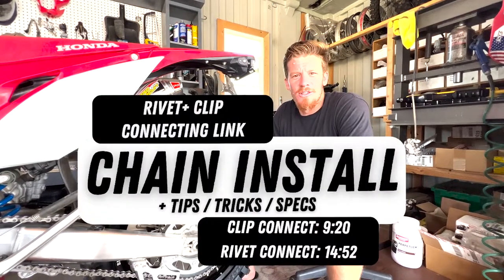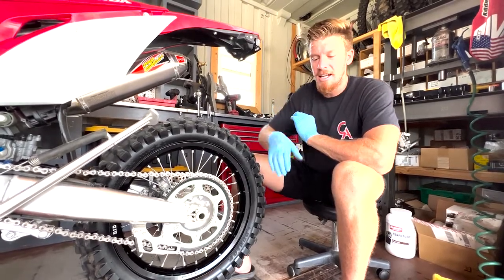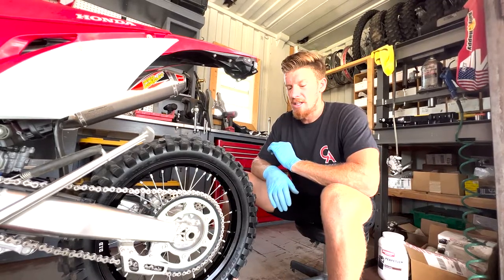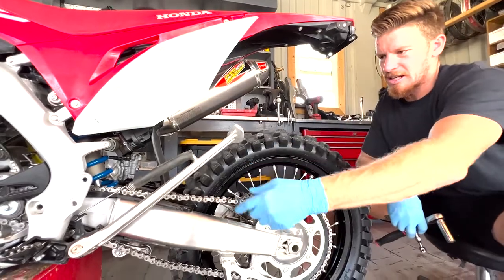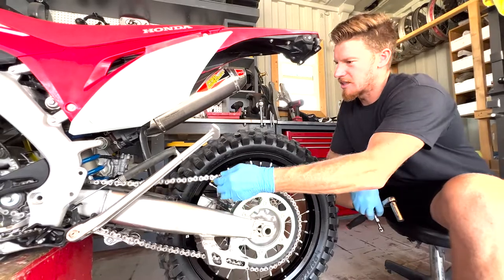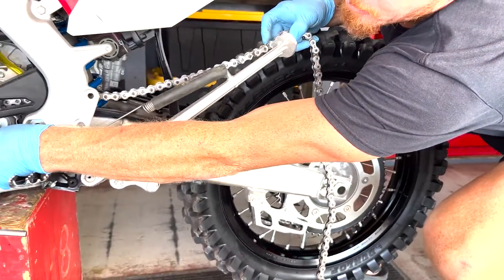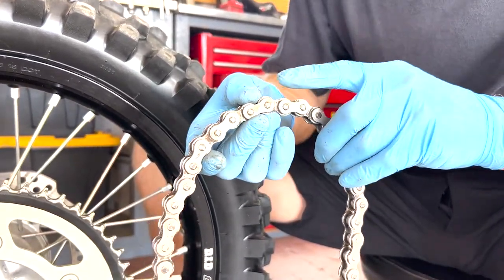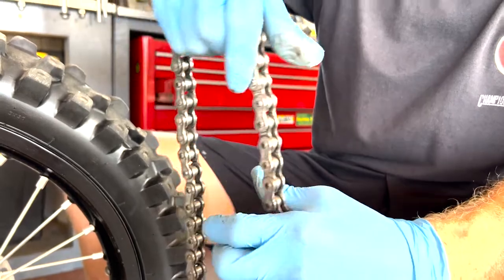D.I.D Chain install- Rivet and Clip link type/ Gearing specs